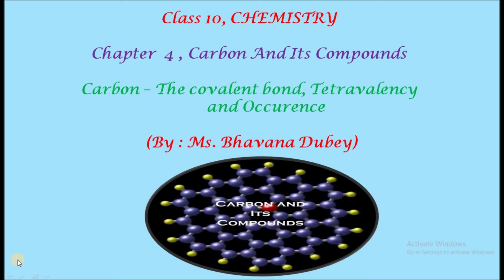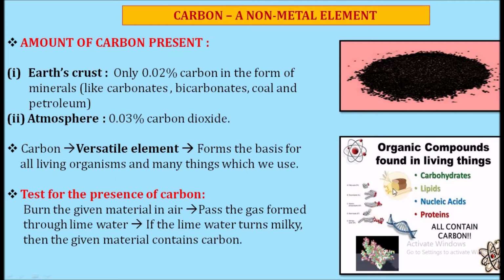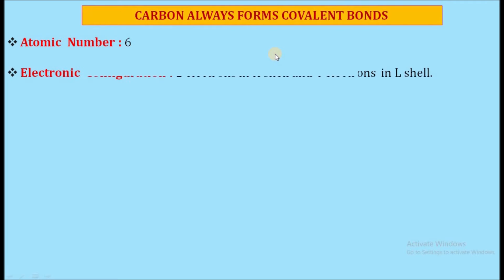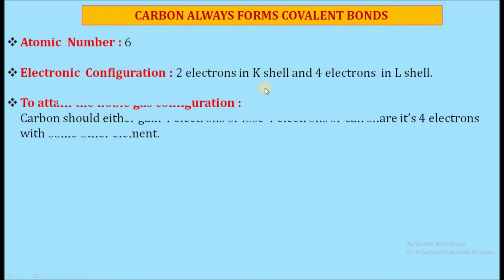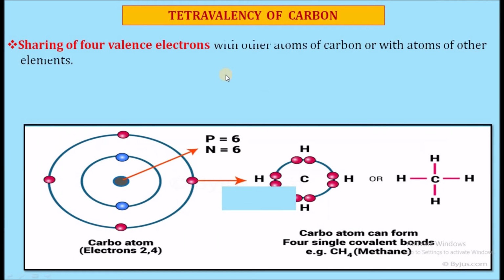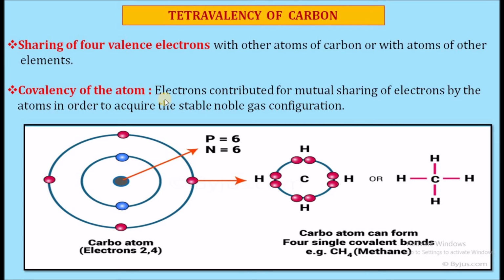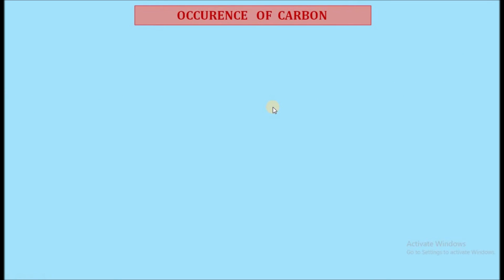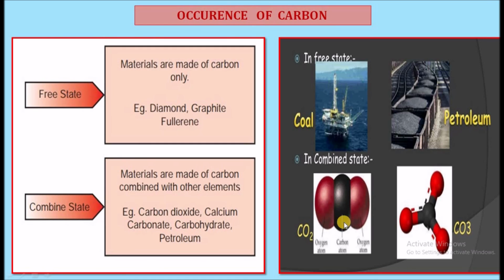Science Gyan By Bhavana Dubey ,Class 10,Ch-4:Carbon and its compounds, Covalent bond & Tetravalency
Science Gyan By Bhavana Dubey- Class 10 - Chapter-4 : Carbon and its compounds - Part-1(The covalent bond, tetravalency and occurence).